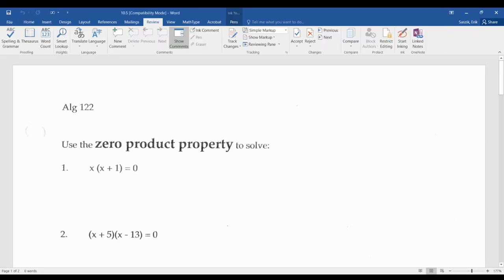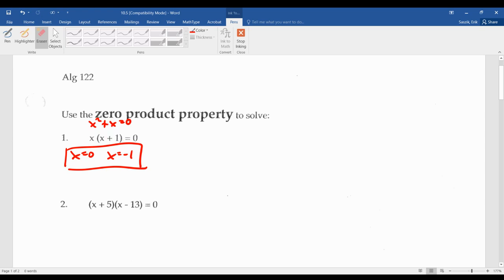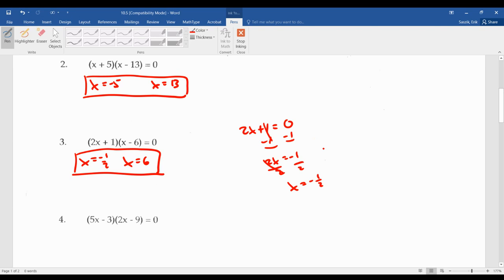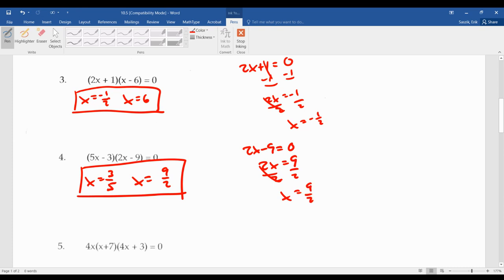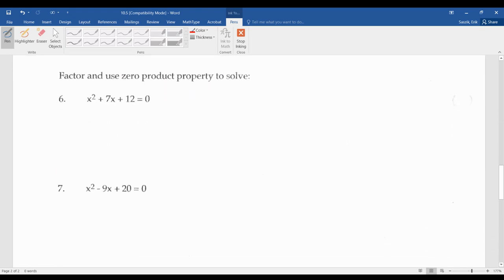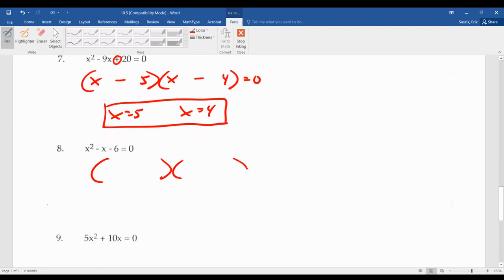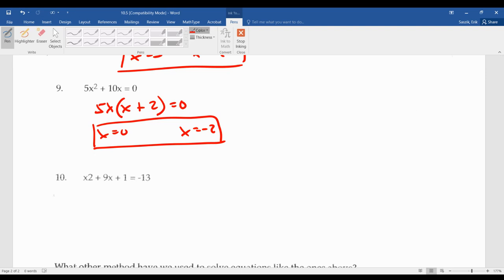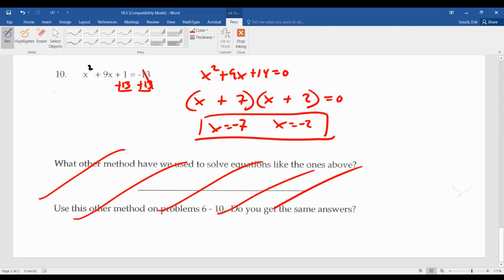Untitled: Mar 18, 2021 3:00 PM